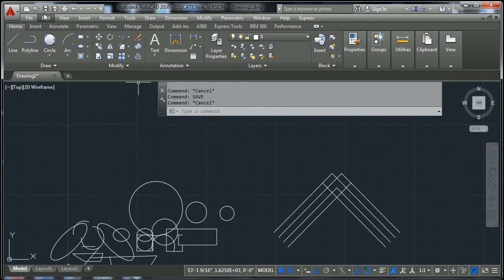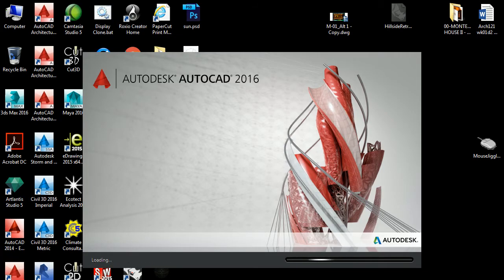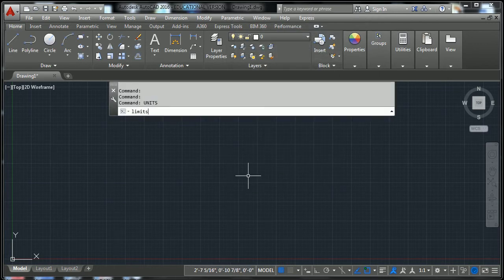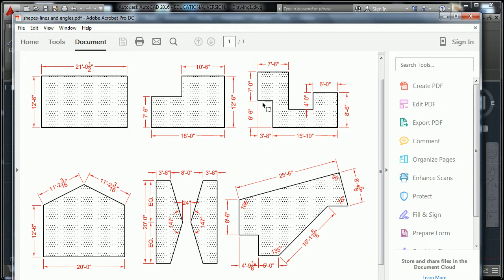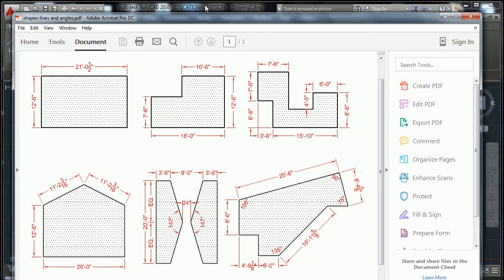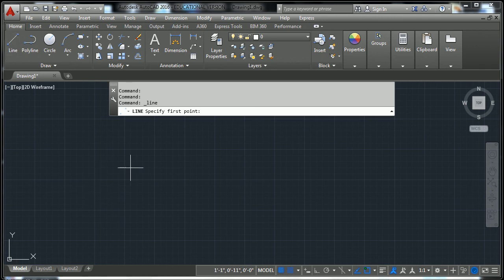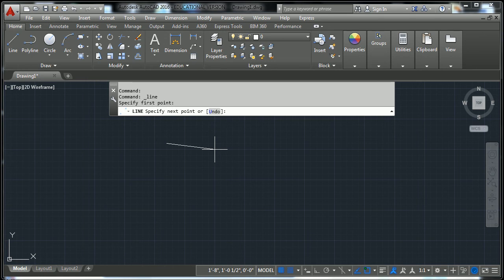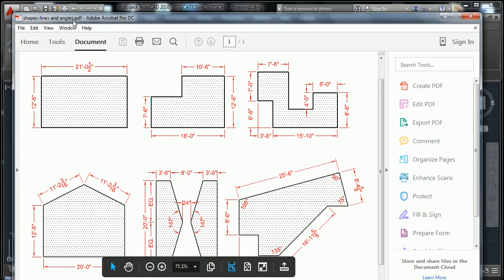WEEK 03 DAY 01 -10-ACAD-inputting fraction of an inch.avi